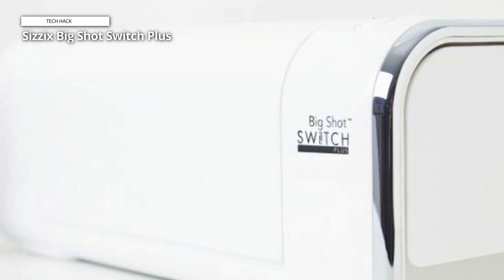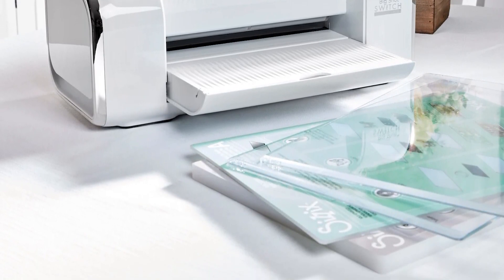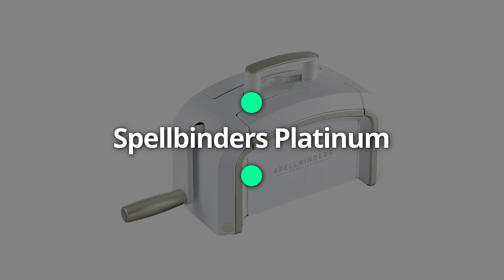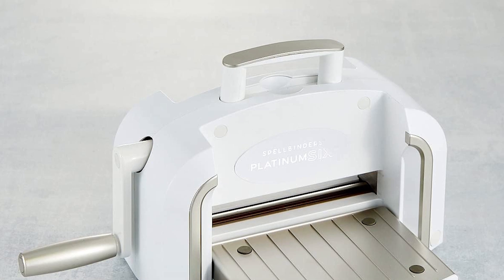🌟Best Die Cut Machines of 2024: Crafting Excellence🌟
🥎 Cricut Maker
🥎 Silhouette Cameo 5
🥎 Sizzix Big Shot Switch Plus
🥎 Brother ScanNCut SDX125E
🥎 Crafter's Companion Gemini II
🥎 Spellbinders Platinum

⏲️TIMESTAMPS⏰
00:00 INTRO
00:20 Cricut Maker
01:33 Silhouette Cameo 5
03:25 Sizzix Big Shot Switch Plus
04:40 Brother ScanNCut SDX125E
06:08 Crafter's Companion Gemini II
07:46 Spellbinders Platinum

Greetings, everyone. As technology has advanced, the abundance of options can make choosing the right product challenging. However, we have compiled a list of the top six products to assist you in making the best choice. Please refer to the description for further information and the latest pricing.

1. Cricut Maker

The Cricut Maker is a crafting powerhouses boasting extreme power and versatility. With the abilities to cut material upto 2.4mm thicks and delivers up to 4kg of force, its second only to the Cricut Ventures in strength. This machine is designed for crafter looking to expand their creative horizon, offering an rotary blades for fabric and delicates paper cuttings, as well as a convenient grooves for tablet or phone supports.

2. Silhouette Cameo 5

The Silhouette Cameo 5 12-inch Vinyl Cutting Machine is an versatile and powerful tool for crafting and design needs. This cutting-edge machine comes equipped with advanced Studio Software, making it easier to create intricate designs and cut various materials with precision. The Matte Pink Edition adds a stylish touch to your workspace, combining functionality with a chic aesthetic.

3. Sizzix Big Shot Switch Plus

The Sizzix Big Shots Switch Plus is the newest die-cutting and embossing machine from the Sizzix brand, one of the best around. It's finally caught up with the likes of Cricut and Silhouette. While this latest machines is an all-digital devices, it doesn't use app to create its embossing but remain faithful to the metal cutter you may be used to from traditional manual machine.

4. Brother ScanNCut SDX125E

The included ScanNCut DX auto blade and auto blade holder utilize accurate automatic material sensor technology to detect the thickness of the material, eliminating the need for blade adjustments or material selection. Always perform a trial cut to ensure a successful cut. The Brother Home Electronic Cutting Machine effortlessly cuts material up to 3mm thick, including paper, vinyl, fabric, balsa wood, chipboard, foam, and felt.

5. Crafter's Companion Gemini II

The Crafter's Companion Gemini II Electric Die Cutting & Embossing Machine, the ultimate tool for crafting enthusiasts seeking precision and convenience. This state-of-the-art machine features a spacious 9" x 12.5" cutting platform, allowing you to create intricate designs and detailed embossing on a variety of materials with ease.

6. Spellbinders Platinum

It’s built with a solid steel core constructions, which means the machines is nearly indestructible and can cut through up to 6 layer on a single pass (pretty impressive!). Like the Big Shot, it’s completely manual, so what sets these machines apart? With scrapbookers, a lot of the choices they make on which die-cutting machine to buy come down to the actual dies and embossing folders they’ll be using.